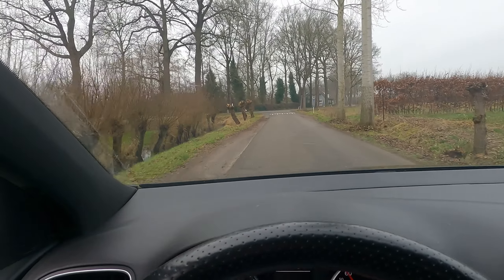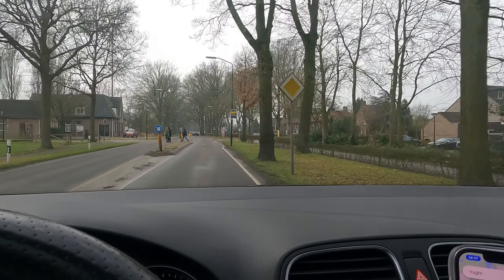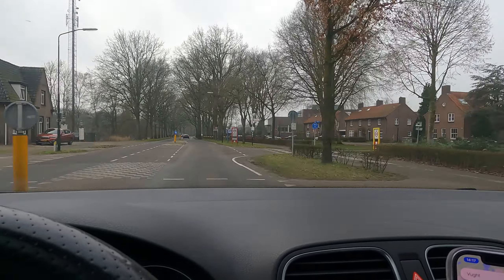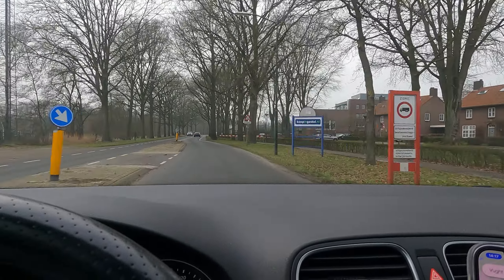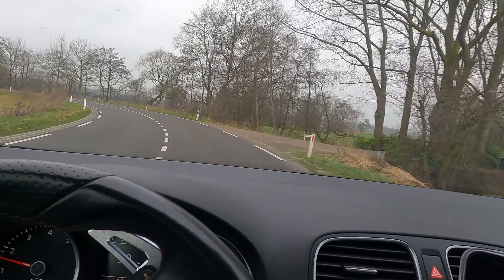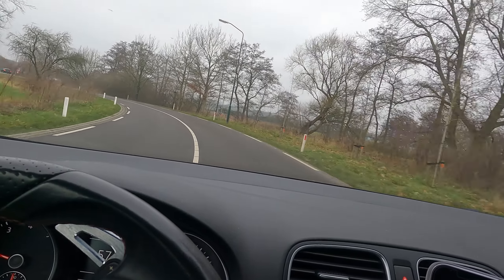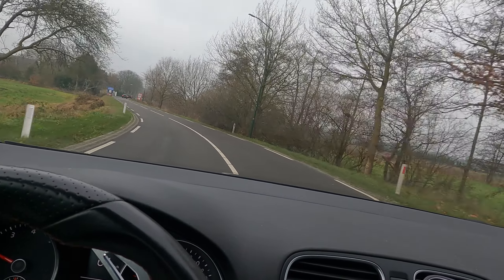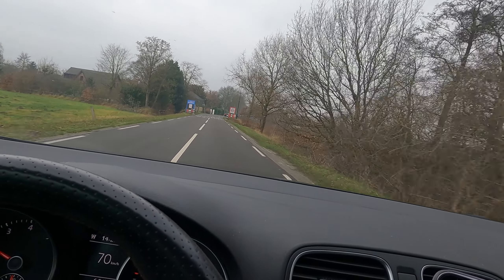MORE ILLIGAL MODIFICATIONS ON THE VW GOLF GTI!!! *HEADLIGHTS*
Welcome to a new video, my name is Robbin and I am trying to make the best car content for you :)

I also got an Instagram account (@r19robbin) where I'm posting behind the scenes stuff :)